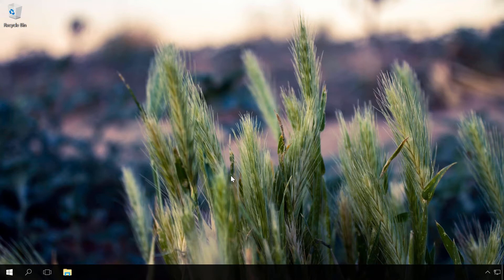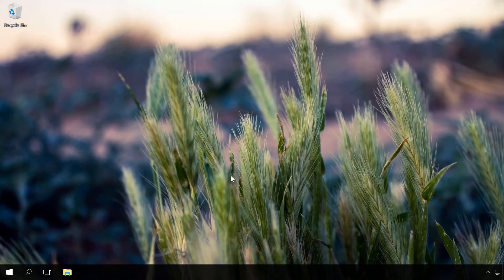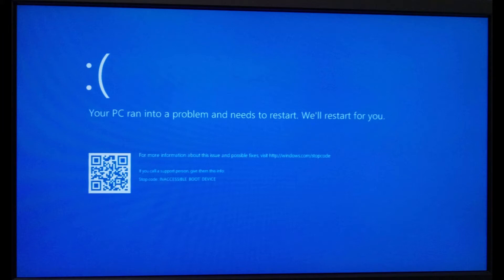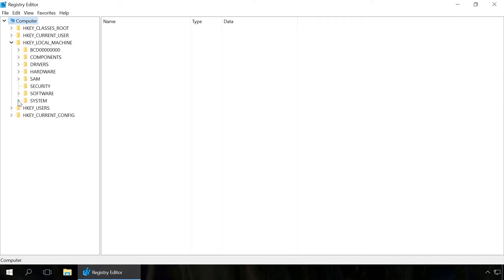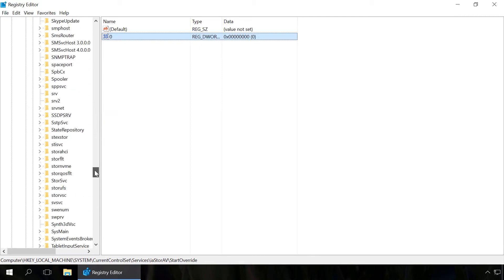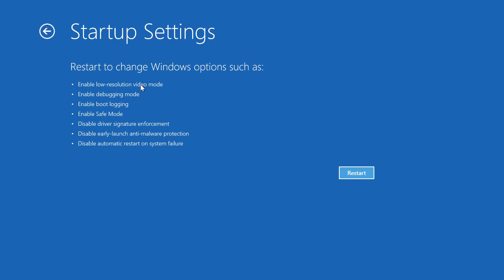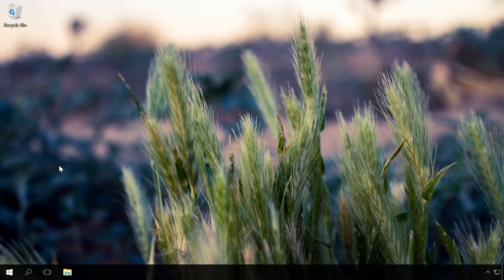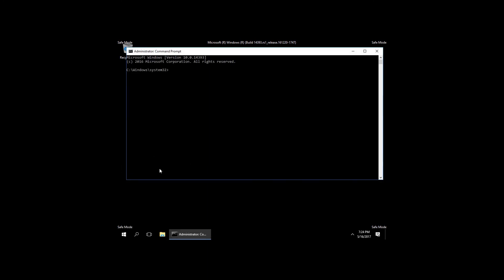Enable AHCI Mode Without Reinstalling OS, INACCESSABLE_BOOT_DEVICE Error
Watch this video to learn how to enable AHCI mode for a computer where an operating system has already been installed.

The SATA interface can operate in two modes, IDE and AHCI:

• IDE – a compatibility mode for older equipment and software. In fact, in this mode SATA capacity is no different from its predecessor, ATA (or PATA) interface;

• AHCI – a new mode for memory devices, where a computer can use all SATA advantages, the primarily higher speed of data exchange with SSD and HDD as well as hot-swapping of hard disks.  When you activate AHCI mode, it increases the speed of access to files in memory devices and improves the overall performance of your computer.